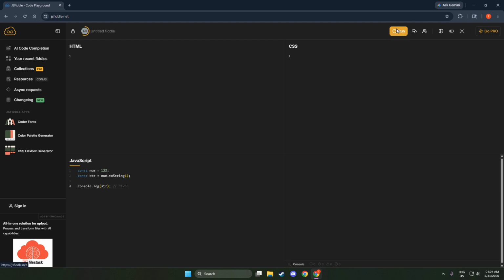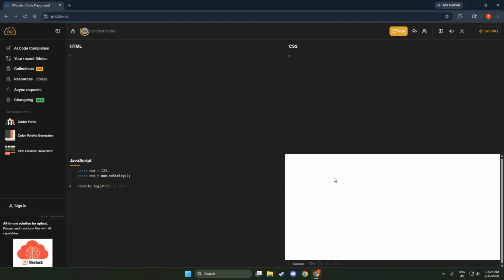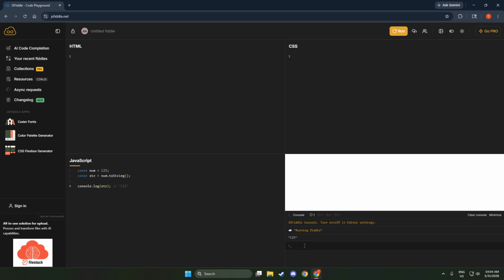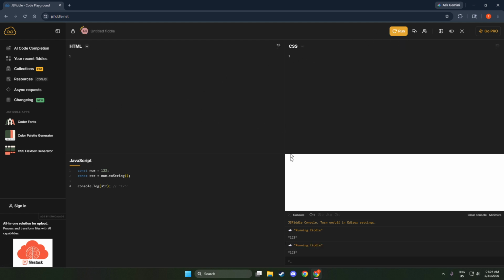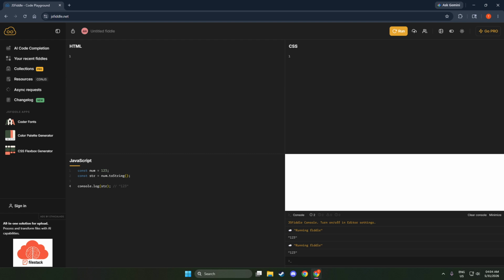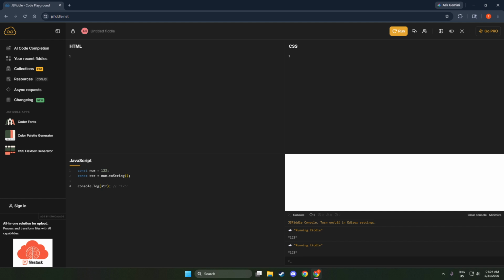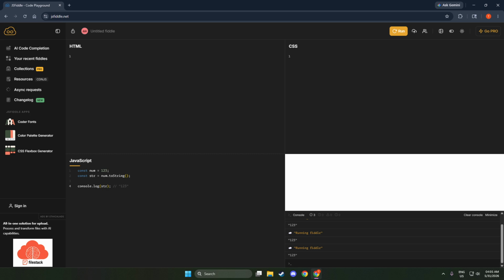How to Convert a Number to a String in JavaScript [2026 Full Guide]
How to Convert a Number to a String in JavaScript

In this video, we show you exactly how to convert a number to a string in JavaScript. Understanding this crucial technique allows developers to manipulate and display numeric data more effectively within their applications.

By mastering the conversion between numbers and strings, we enhance data handling and improve the readability of code. This foundational skill is essential when dealing with user input and formatting output for various contexts.

Technical Specs:
Software: JavaScript; Feature: Data Types & Conversion.